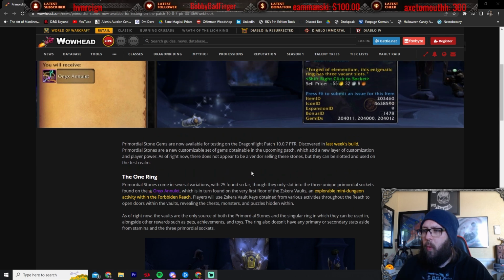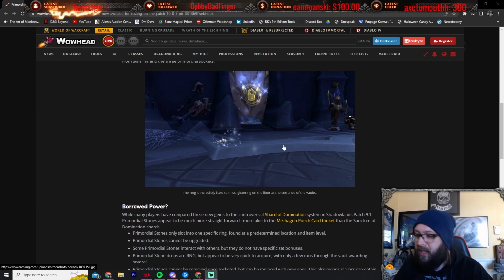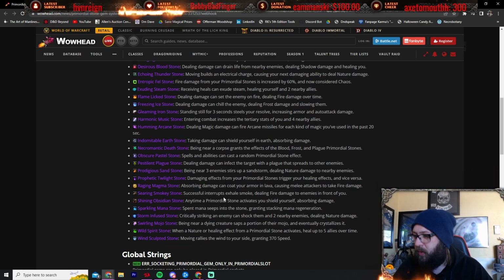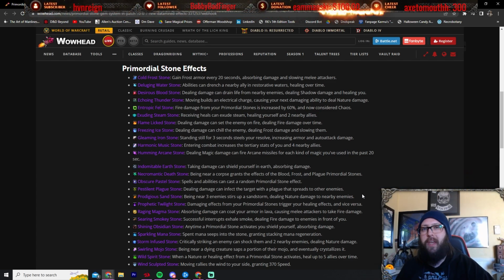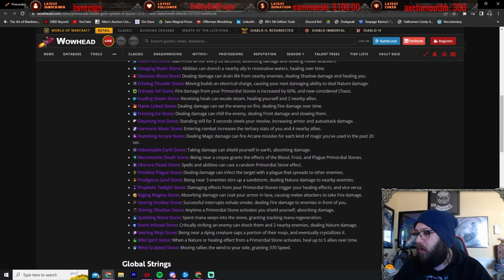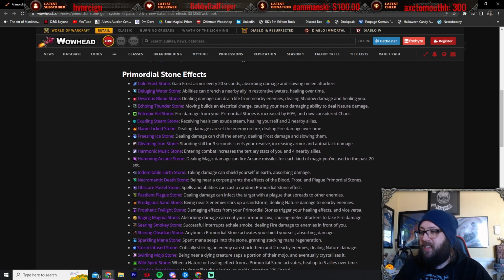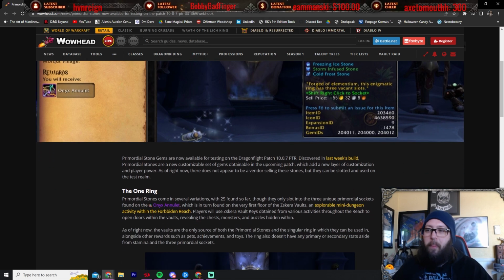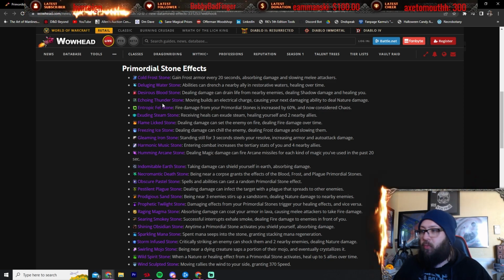New Primordial Stones for 10.0.7!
Alright! now with more information lets talk about the new(ish) primordial stones system coming in 10.0.7!